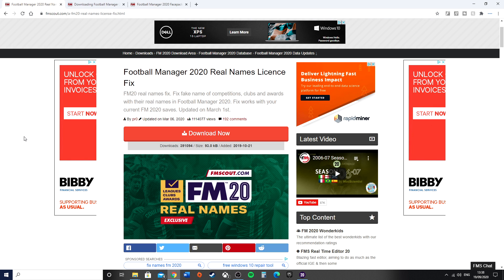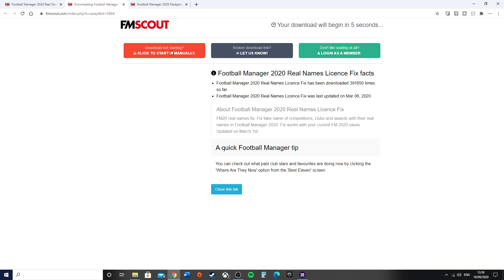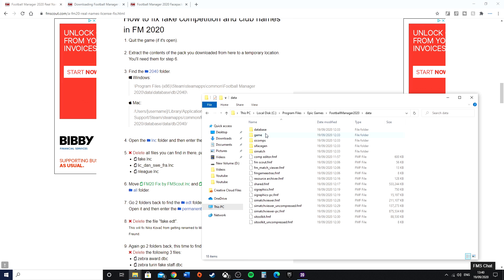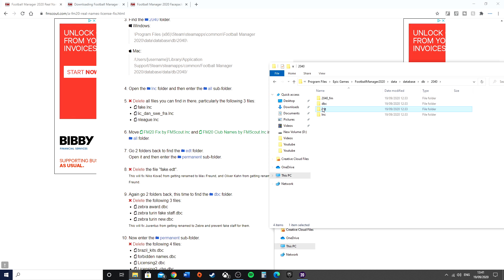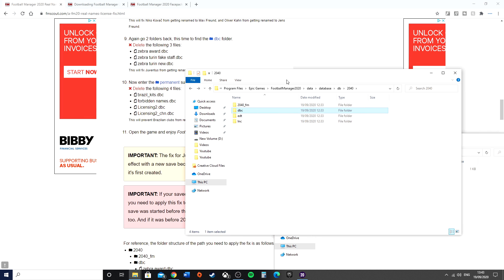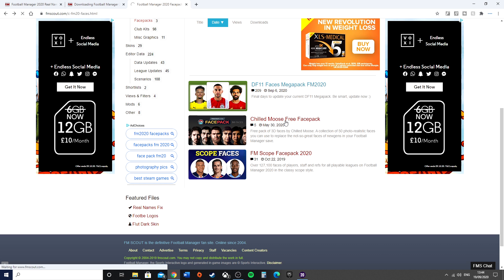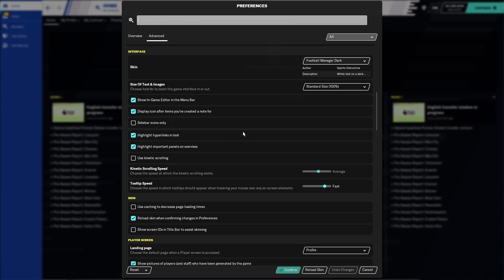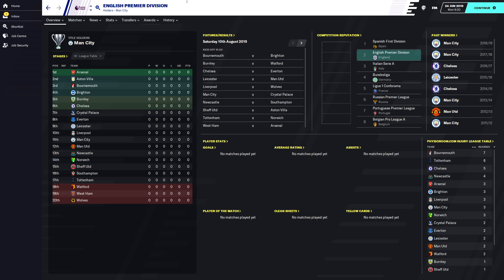EPIC GAMES - Football Manager 2020 - How to Download Faces, Logos and Real Competition Names - FM20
EPIC GAMES LAUNCHER UPDATE!

This is a Football Manager 2020 video showing you how to download the real faces of players, team kits and bages, and the real name fixes for FM20 using the epic games launcher version of the game.

The facepacks cover every player and member of staff in FM 20 and the badges can be downloaded for every major league.

The real name fix will bring Juventus back into the game, and remove the acronyms for Brazilian teams.